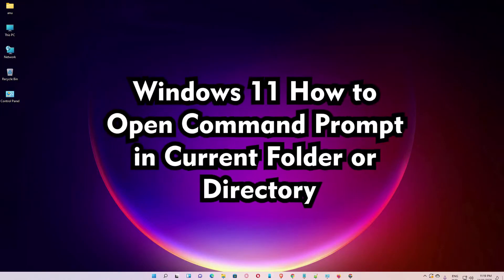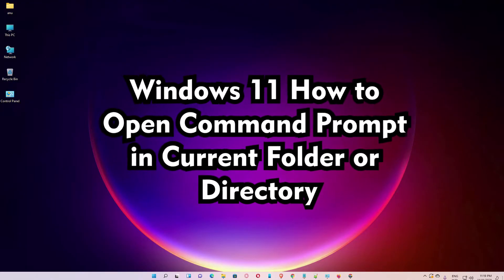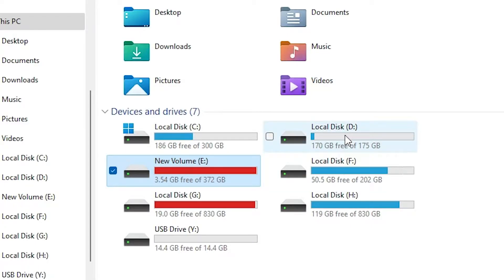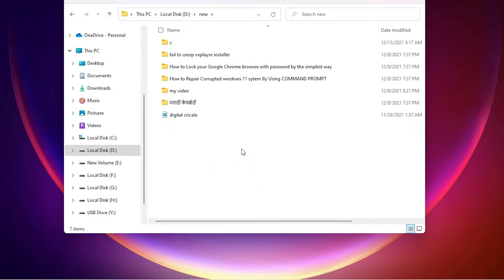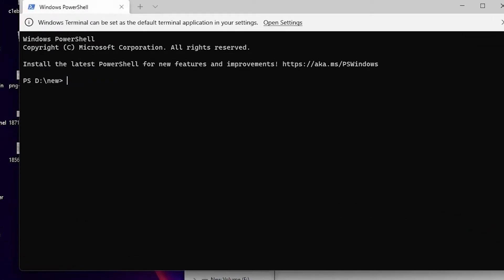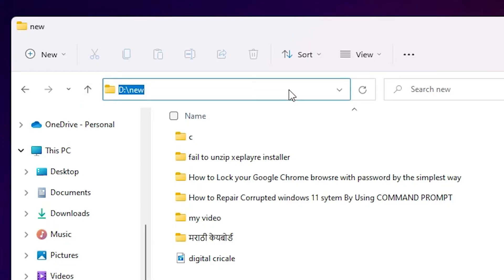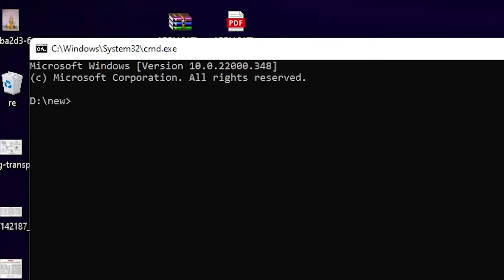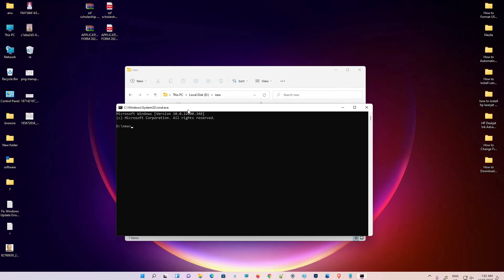Windows 11 How to Open Command Prompt in Current Folder or Directory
In this video we are going to see How to Open Command Prompt in Current Folder or Directory in Windows 11 Orating system  laptop or pc by the simplest way.

1st Method:

Step 1: Go to the folder or directory.

Step 2:  right click in the folder or  got to folder &  right click on blank space.

Step 3: Click on open in windows terminal.'

now Command Prompt/PowerShell is open

Step 2: Go to the address bar of the folder, and delete the path.

Step 3: Type cmd without quotes in address bar of the folder, and then hit enter key on the keyboard.

It's done. Command Prompt (CMD) is Open.

►Timestamps
0:00 - Intro
0:11 - Open Command Prompt in Current Folder or Directory on Windows 11 1st Method
0:37 - Open Command Prompt in Current Folder or Directory on Windows 11 Second Method